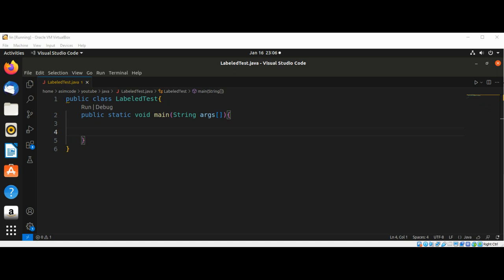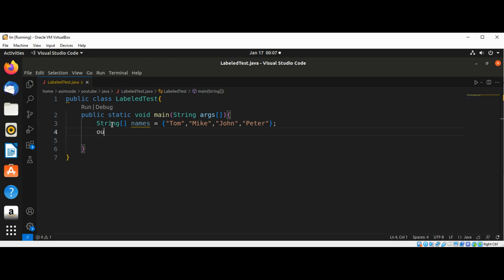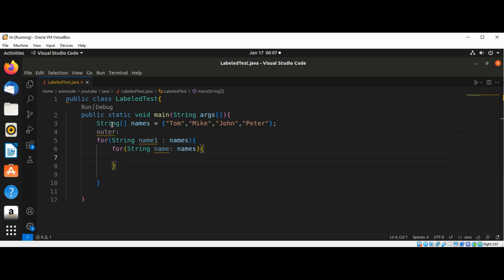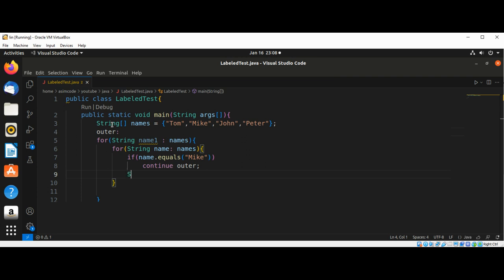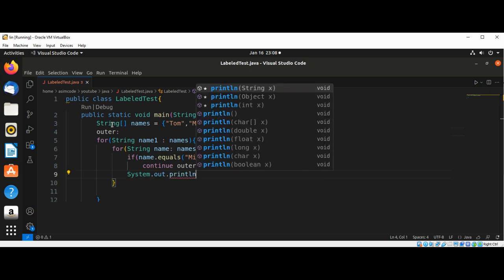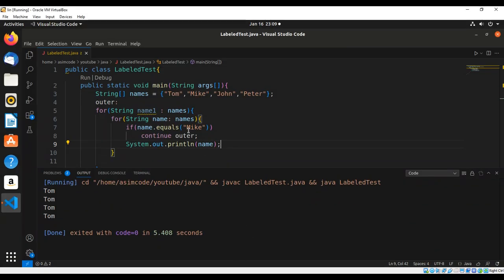How to use Labeled Continue Statements in Java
In this video we will learn how to use Labeled Continue Statements in Java.